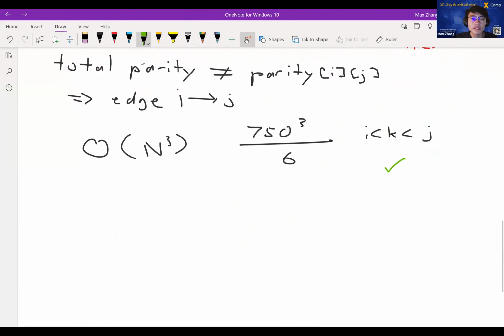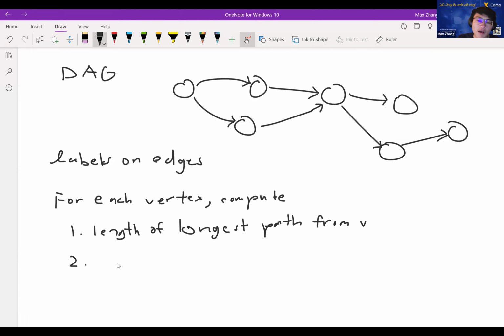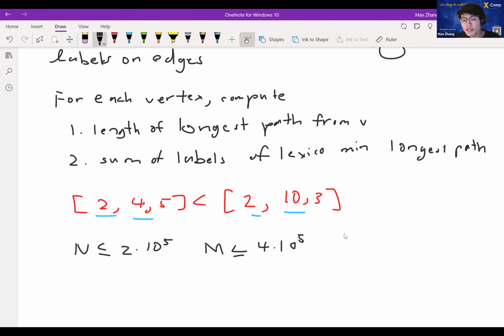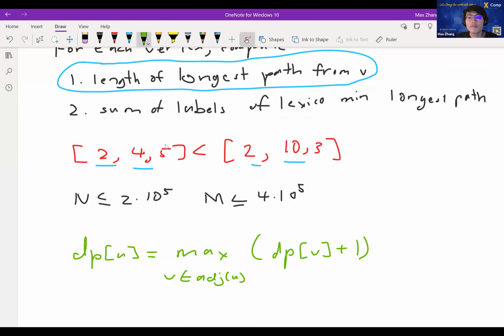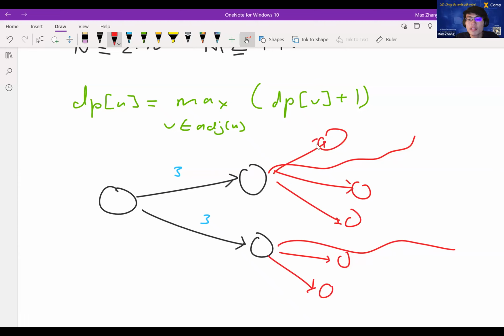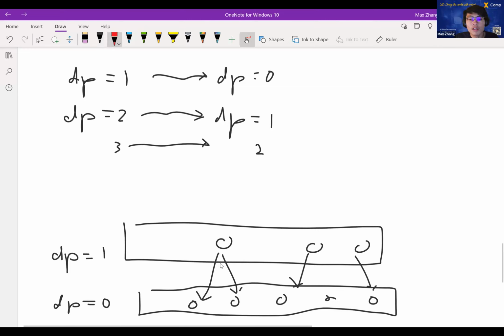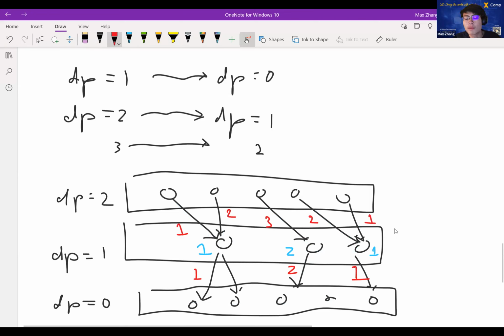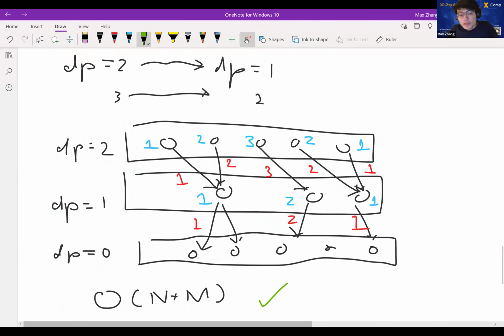X-Camp 2023-2024 Season USACO December Live Solution Gold Problem2: Minimum Longest Trip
Gold Lecturer:  Max, ICPC World Finalist
Problem Name: Minimum Longest Trip
Knowledge Point: DP on DAG, graph, sorting

The skills for this problem mainly involve DP and graphs.

At X-Camp, the CS400 level courses comprehensively cover key knowledge points, you can also elevate your problem-solving skills across diverse topics by actively participating in the upcoming onsite Winter Camp and the online USACO Mock Test Class.